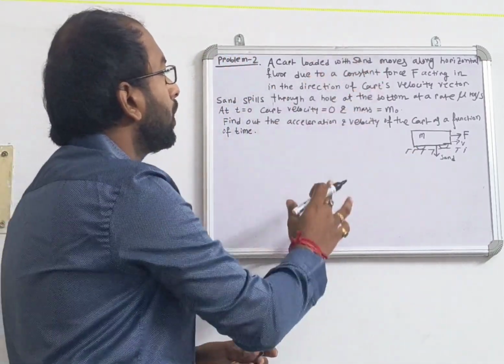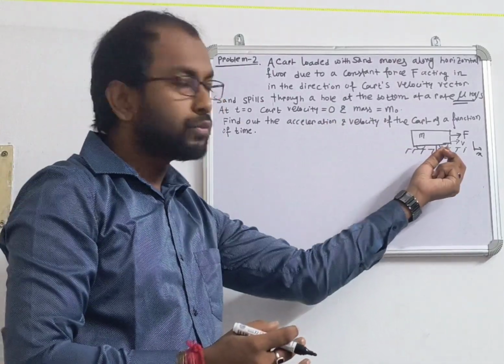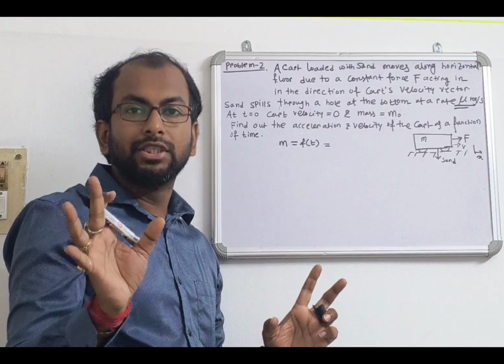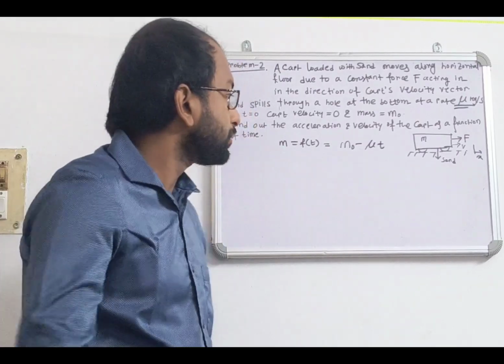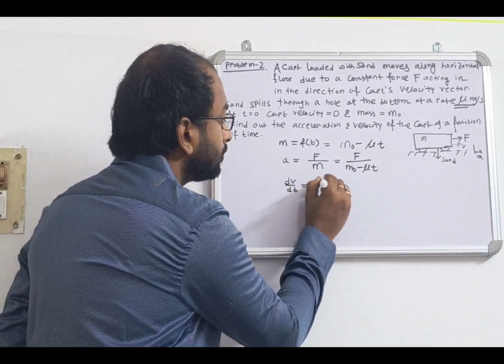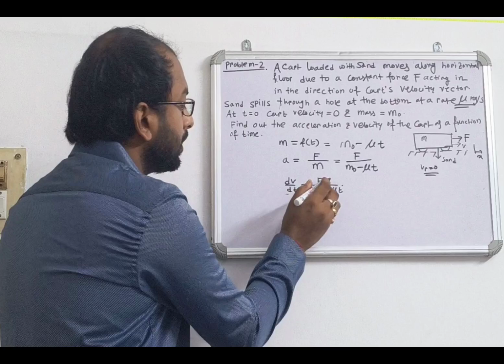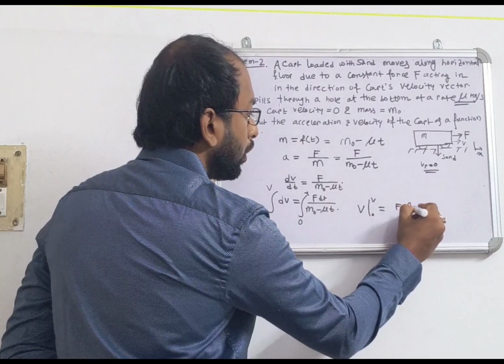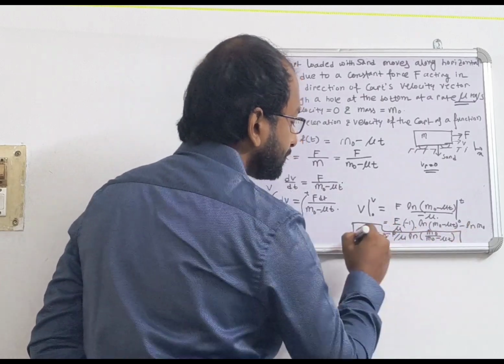Variable Mass System L4 | Sand Falling from Cart Problem| JEE Advanced Concept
Welcome to our latest physics tutorial! In this video, we dive into the fascinating "Variable Mass Sand Falling from Cart Problem." 🏎️💨

Ever wondered how a cart’s motion changes when sand falls off it at a constant rate? This problem is a perfect example of how variable mass systems work in classical mechanics. We’ll break down:

The dynamics of a cart losing sand as it moves.
How the changing mass affects the cart's velocity.
The application of conservation of momentum in this scenario.
Through clear explanations and step-by-step examples, we'll explore the principles that govern this problem and show you how to solve it using Newtonian mechanics. Whether you’re a student brushing up on your physics or just curious about how these principles apply to real-world situations, this video has got you covered!

🔍 What You'll Learn:

The concept of variable mass systems
How to derive equations for changing velocity